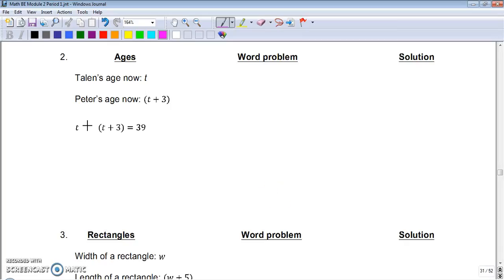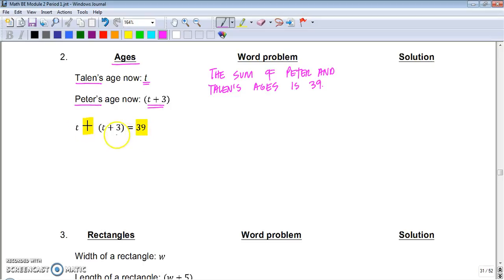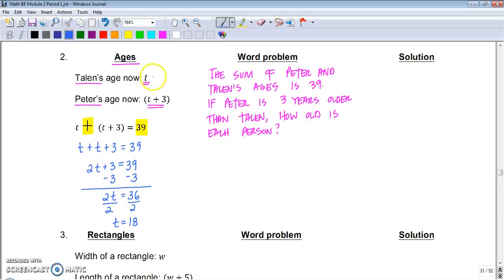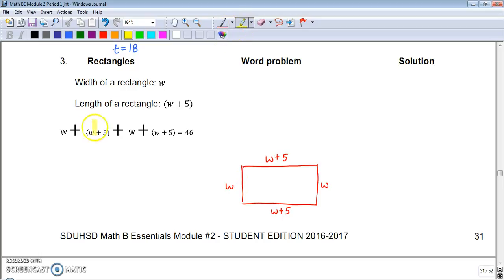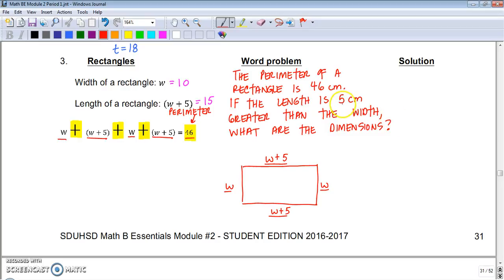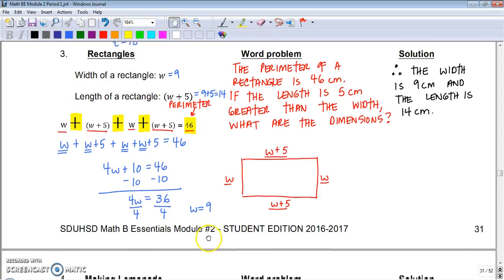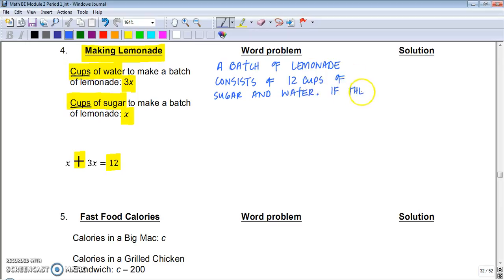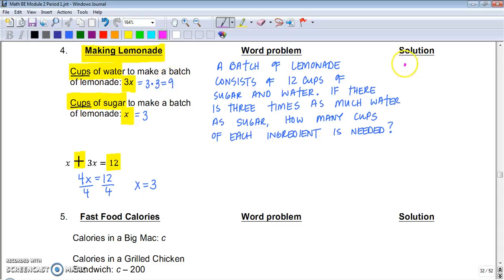2.1G Lesson - Applications Part I